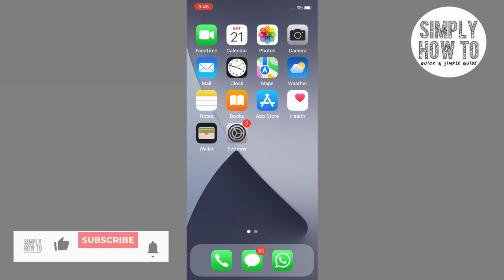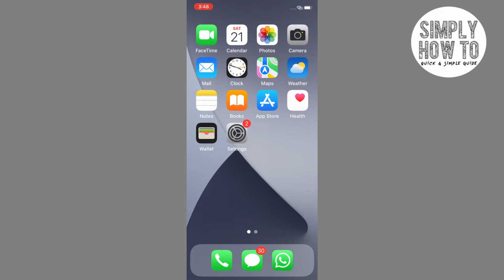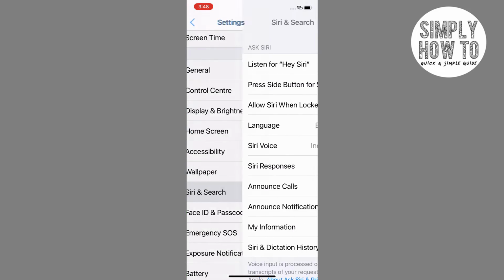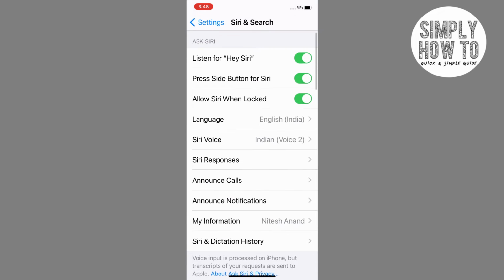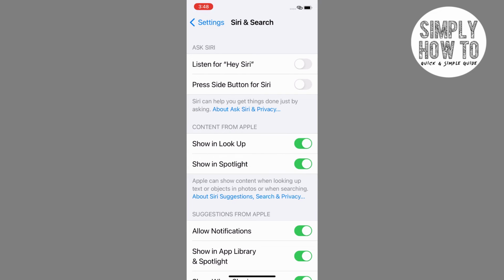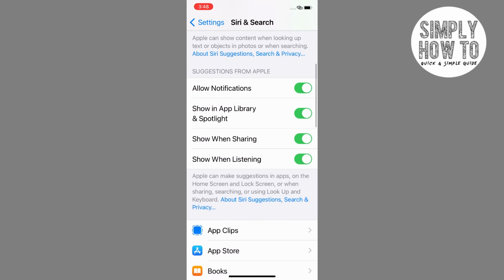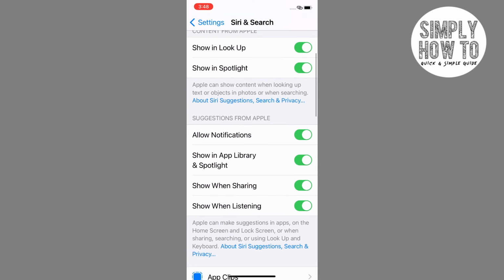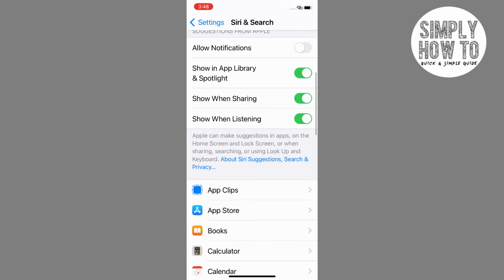How to Turn Off Siri 2022